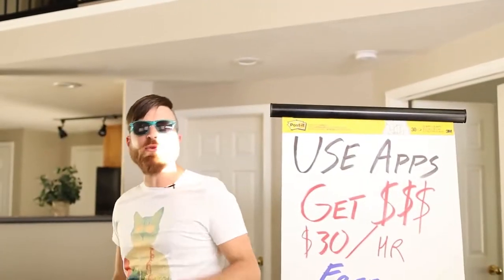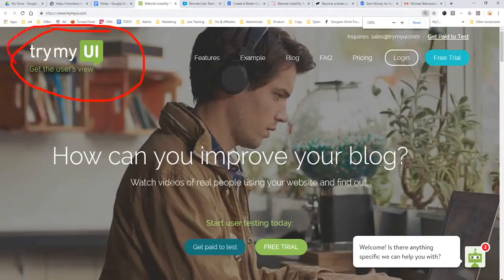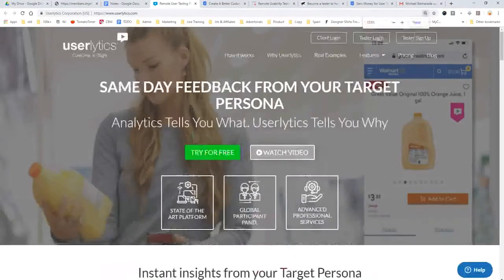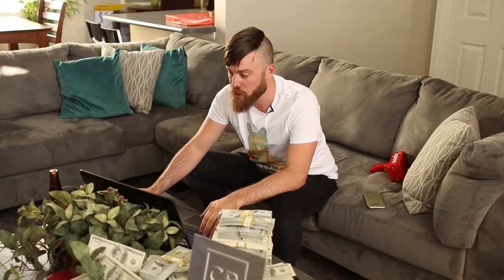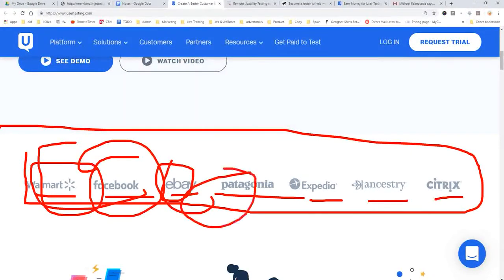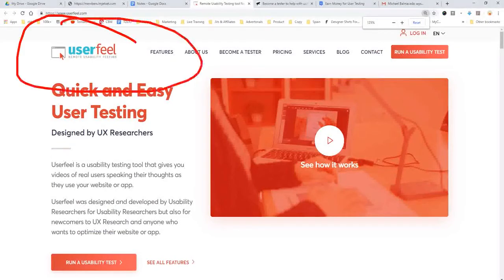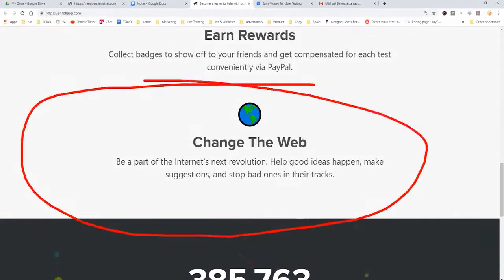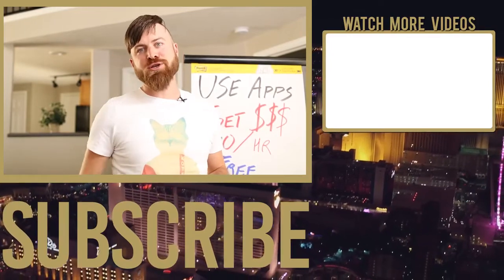How to Make $30 Per Hour USING APPS ON YOUR PHONE